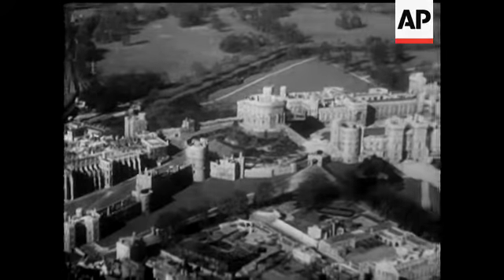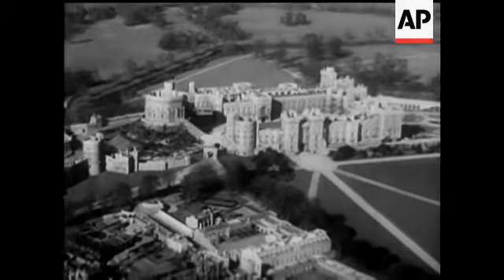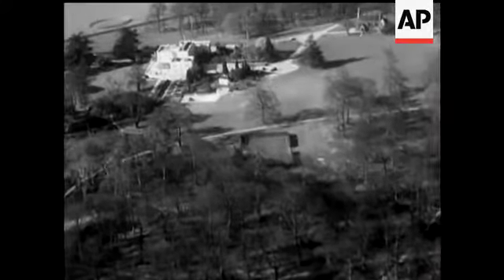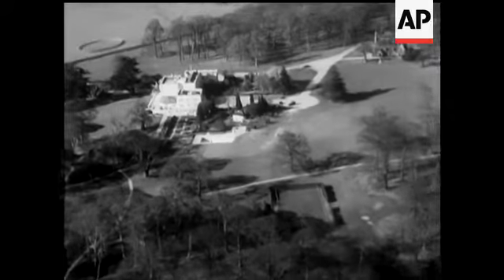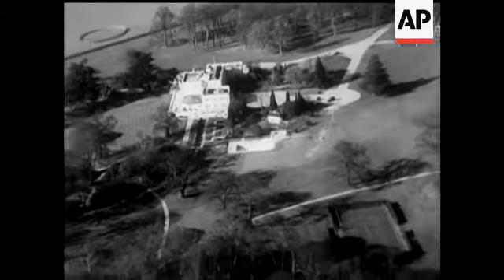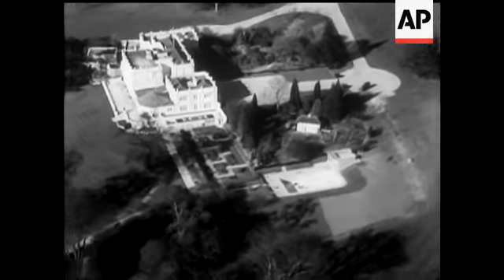Aerial shots over Windsor Castle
(4 Apr 1938) Their Majesties will stay at Royal Lodge because of renovations to the Castle.